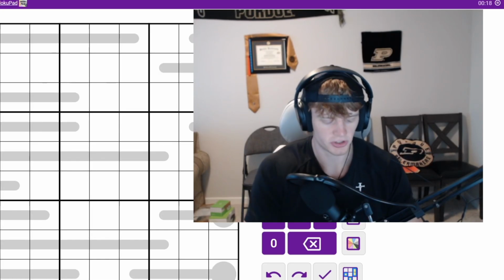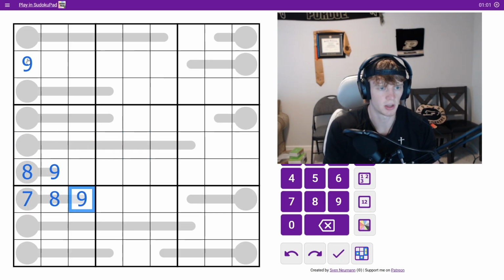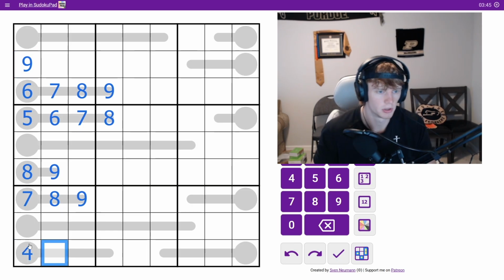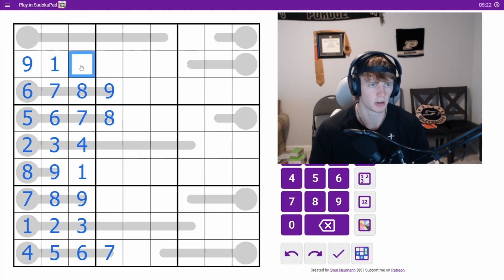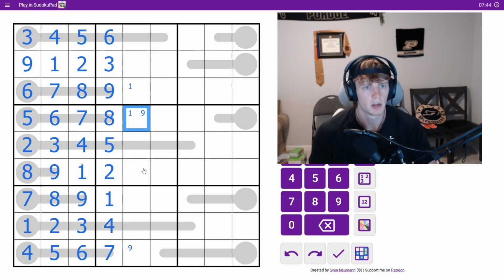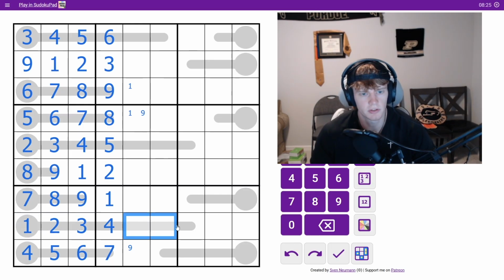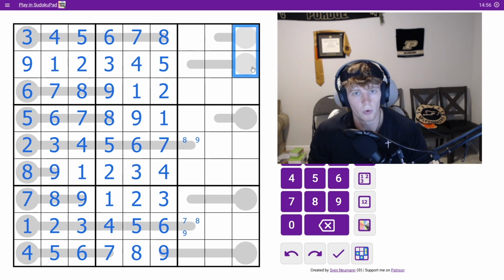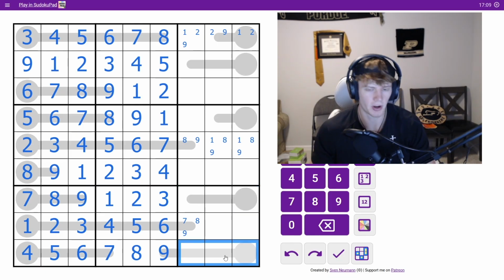Math Puzzle #1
Going through an alternative sudoku puzzle with you guys! In this video I go through a special type of sudoku puzzle as I walk you through my thought process. This will be a longer form of my problem solving tiktoks where I work various puzzles.

Edited by: Latte